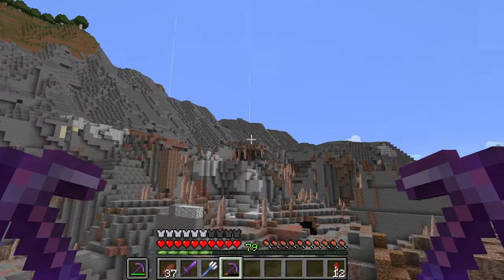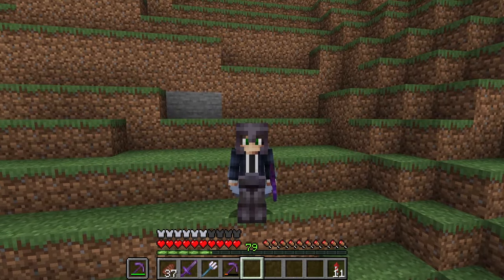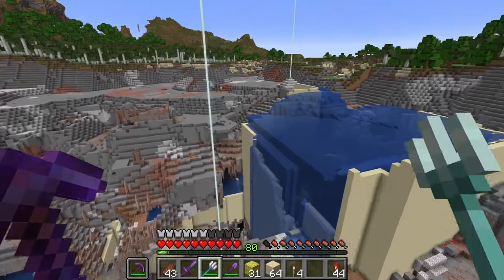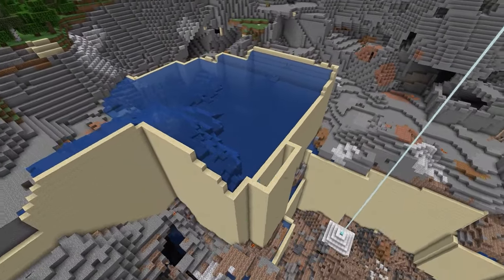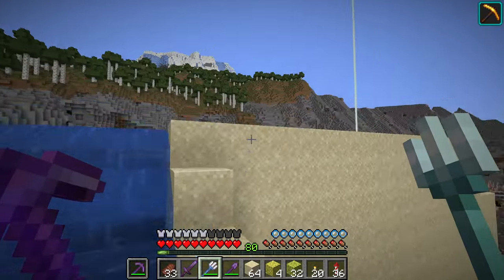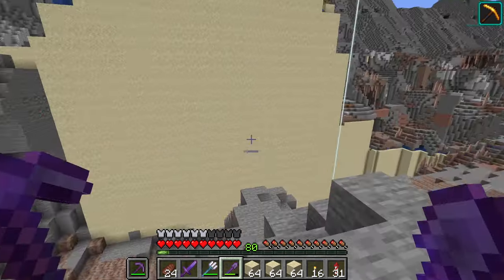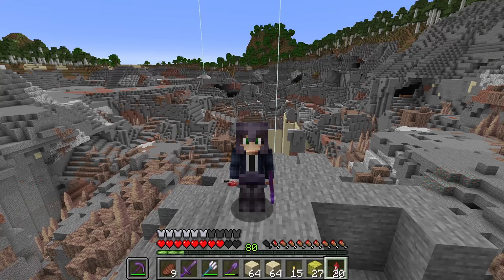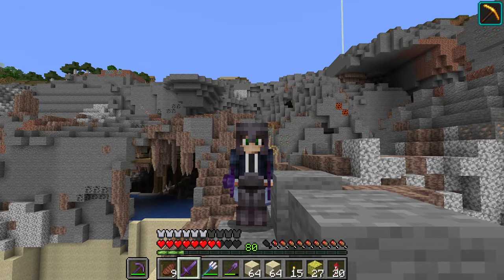Aquifer's Deafeat: Conquering the Last Surface Sections in Minecraft [#54]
Dive into the latest episode of 'Mining the World' as we conquer yet another milestone in our ongoing Minecraft adventure. Join me in this exhilarating episode where we successfully drain the final surface sections of the acquifer, completing a task that marks a significant achievement in our mining endeavors. Witness the controlled mastery of underwater excavation as we reveal the last hidden layers below the surface, reshaping the landscape with each strategic move. Immerse yourself in the dynamic world of Minecraft as we navigate the challenges of this aquatic feat, exposing the mysteries and marvels that lie beneath. Tune in for the triumphant continuation of our mining journey, where each drained block signifies progress and achievement in 'Mining the World.